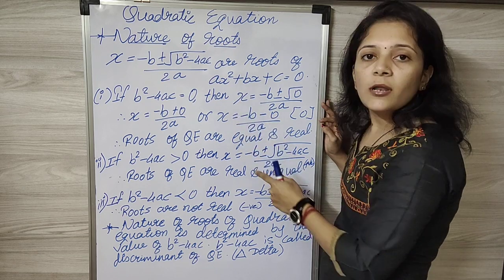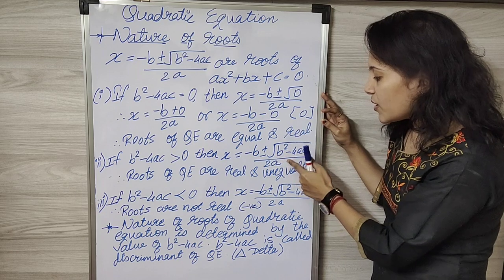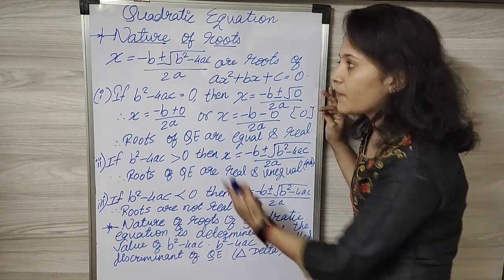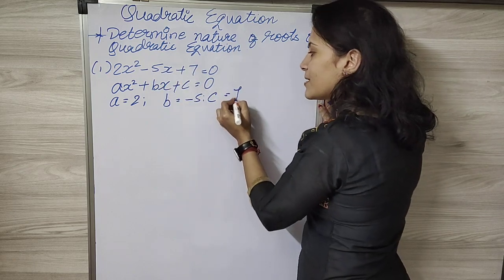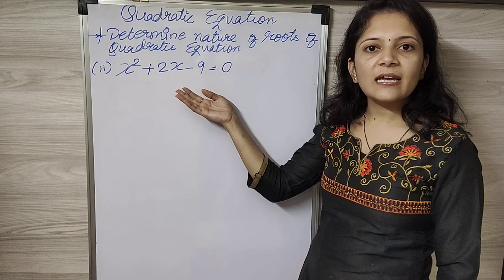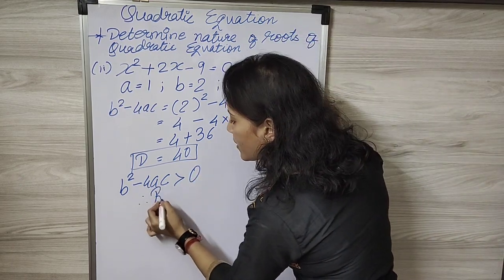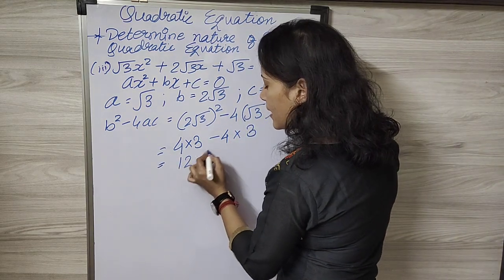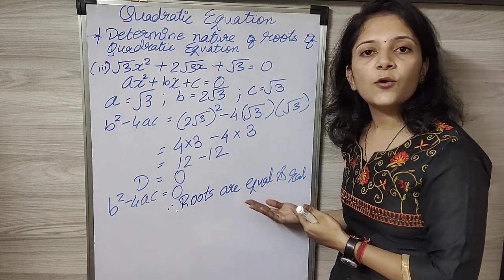Nature of roots of Quadratic Equation class 10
Nature of roots of Quadratic Equation class 10 lecture 4
this  video contains the sums related video consist of Nature of roots of Quadratic Equation. There are three condition from which we can decide the nature of roots. This is completely based on Formula Method. It is also known as discrimination.